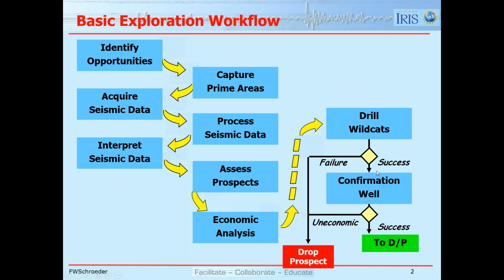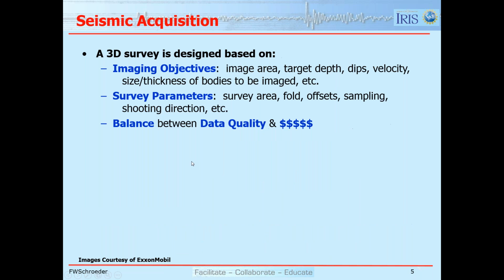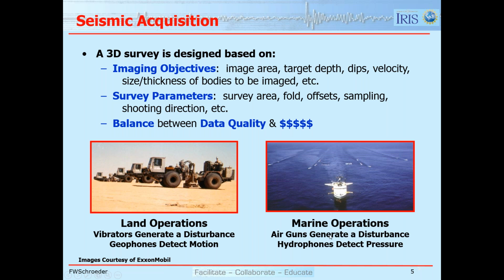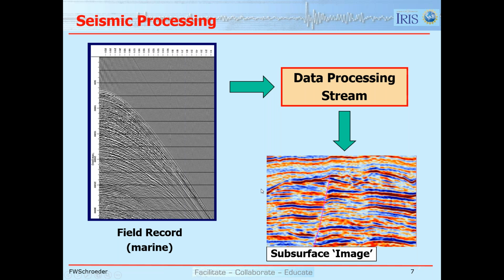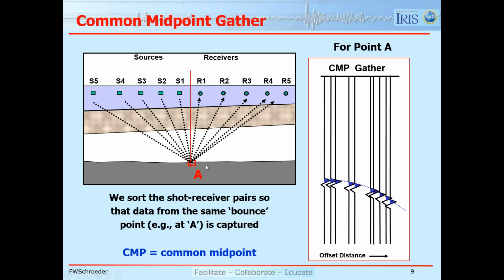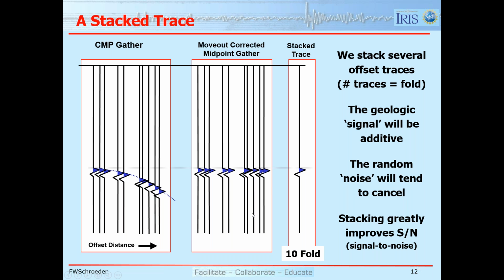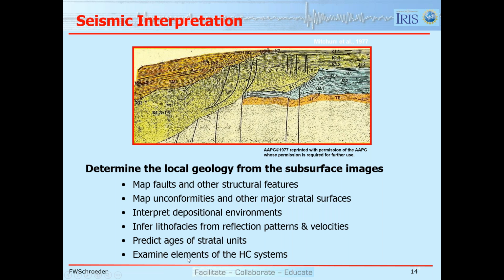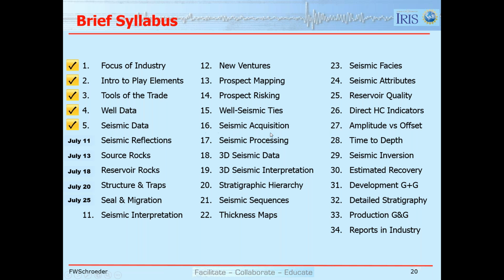Lesson 5 - The Seismic Method